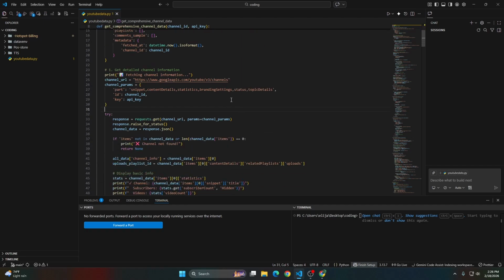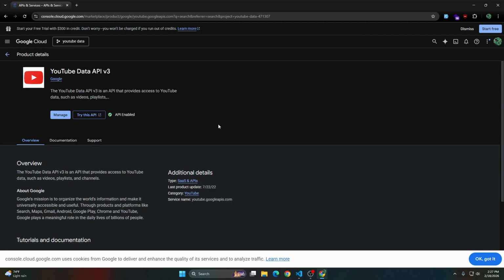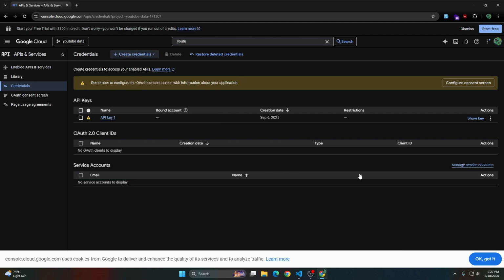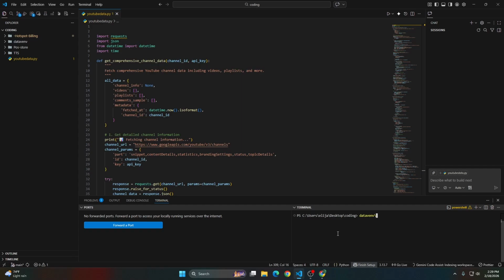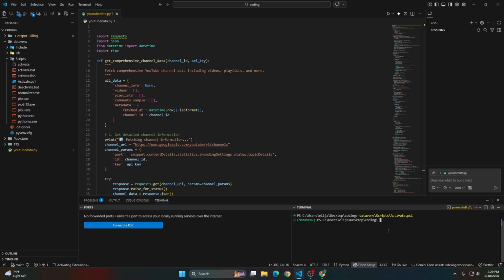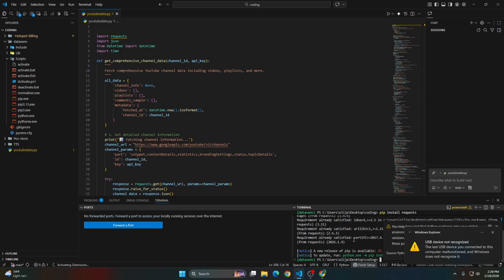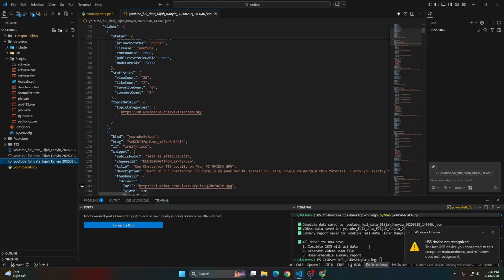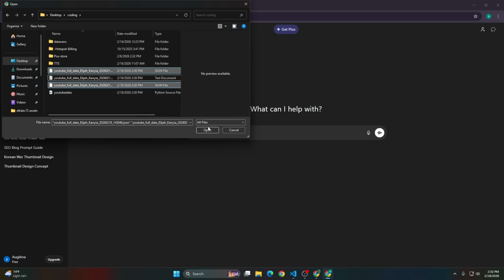This Python Tool Turns Your YouTube Data Into AI Strategy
Learn how to extract your YouTube channel data using a simple Python script and convert it into structured JSON files that can be analyzed by AI or LLMs for powerful insights.

This tool fetches videos, playlists, comments, and statistics using the YouTube Data API v3, then generates machine-readable reports you can feed into AI tools to get content ideas, strategy suggestions, performance analysis, and growth plans.

Perfect for content creators, developers, and data enthusiasts who want deeper insights into their channel.

🔗 Source Code

• How to get a YouTube Data API key
• How to configure a Python script with your channel ID
• How to export channel data to JSON and TXT reports
• How to use AI to analyze your channel performance
• How to generate content calendars and strategy ideas

🚀 Requirements

• Python installed
• YouTube Data API v3 enabled
• API key from Google Cloud Console

✔ YouTube creators
✔ Python developers
✔ AI enthusiasts
✔ Anyone building creator tools